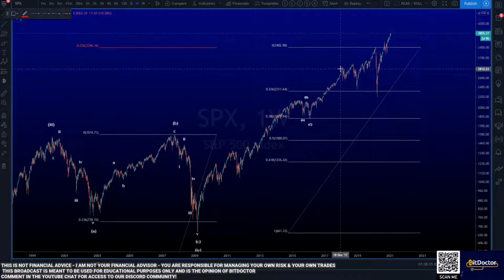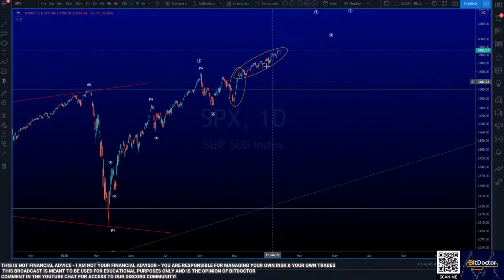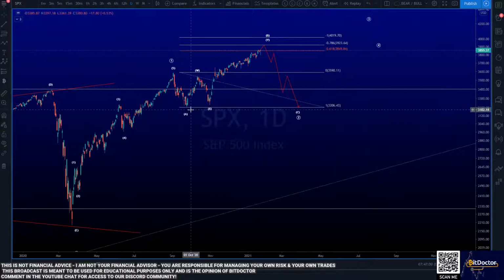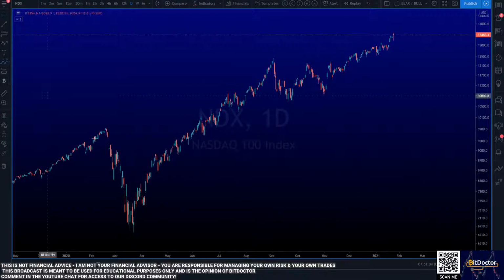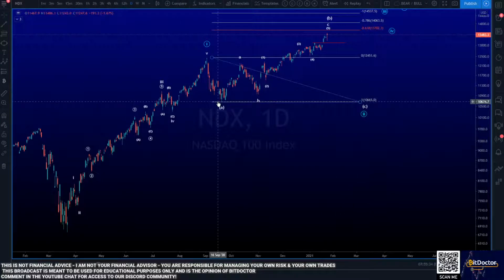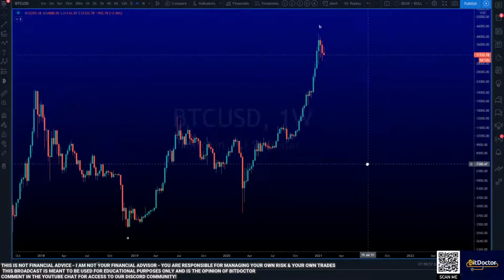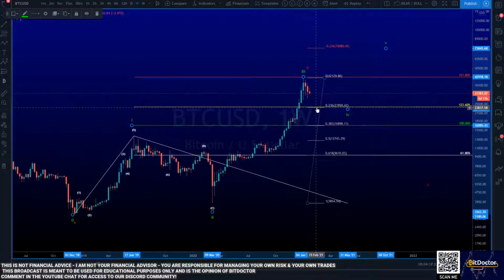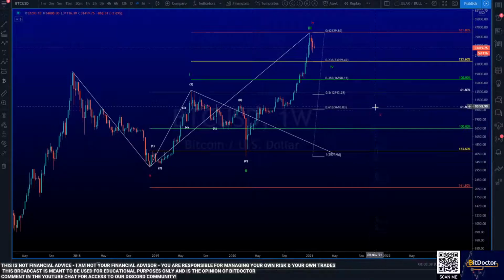1/25/2021 - SPX ES QQQ NQ Predicting future price action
Please leave a comment for access to our Discord. It's an open community for like-minded individuals.